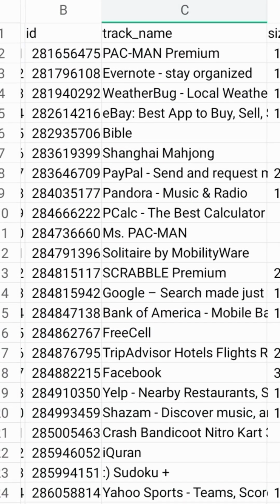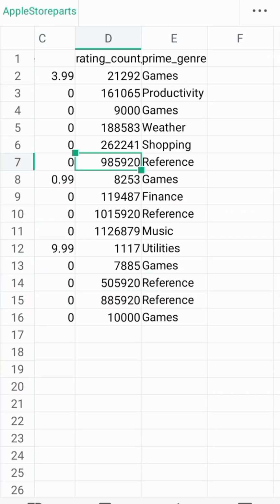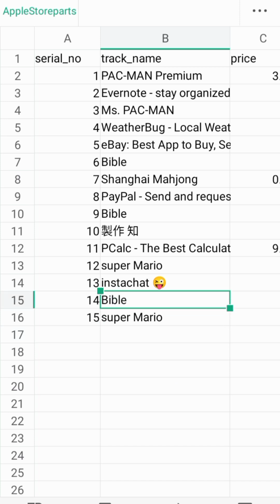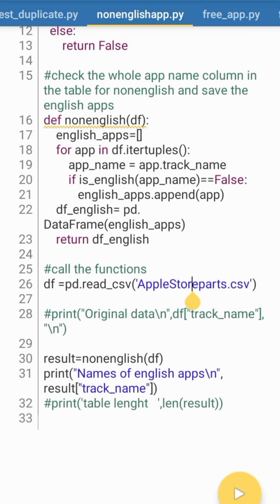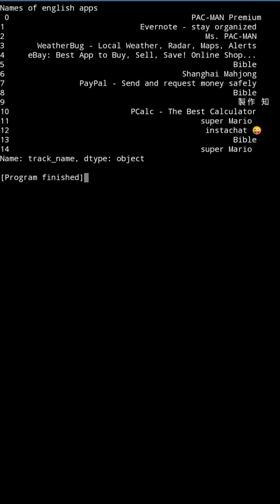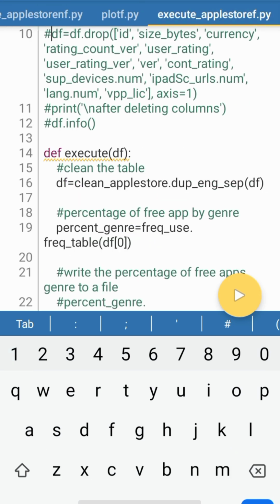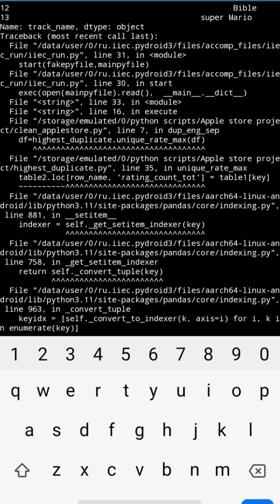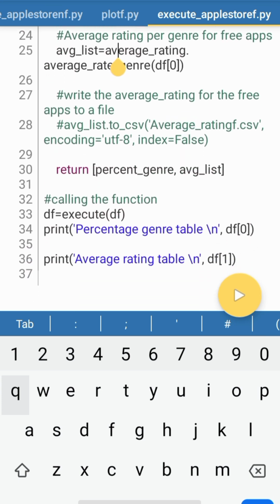Data Analysis on your Mobile Phone | How to Extract Sample Data from a Large Dataset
This video is linked to the video on Apple Mobile App Store project. In this video, you will learn how to reduce a large dataset to a sample size for easy data analysis and debugging. You will also learn how to debug errors.

Subscribe to this channel to stay up to date with the latest videos, as you will learn how to become a professional data analyst with your mobile phone, laptop and lots more.

Link to the Apple Mobile App Store project is below;

Chapters

0:00 Introduction

03:15 Sample size data

10:45 Debug errors